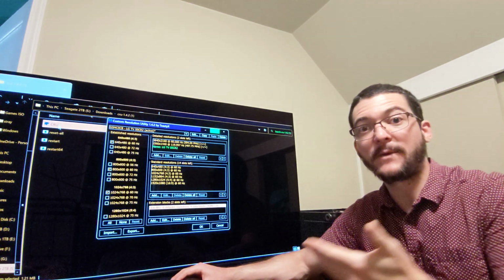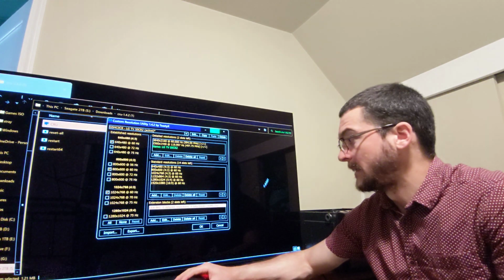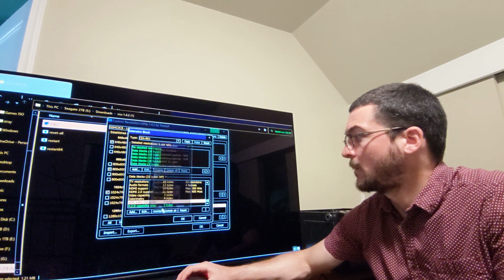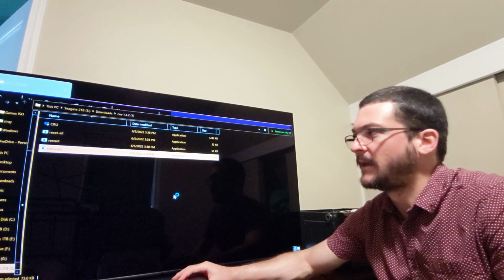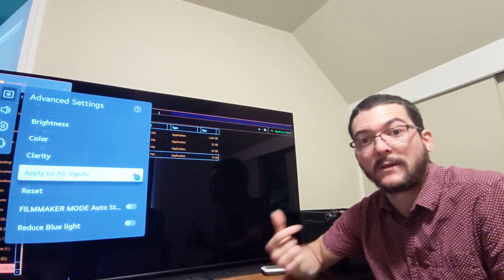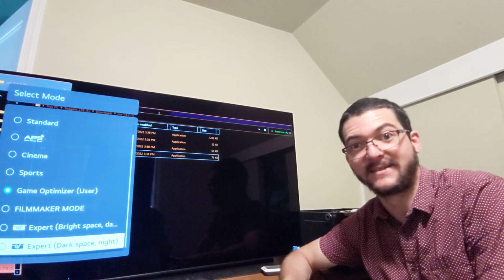This might be a way to force HLG on all displays that support it. LG C7,8,9, S95B, gaming monitors